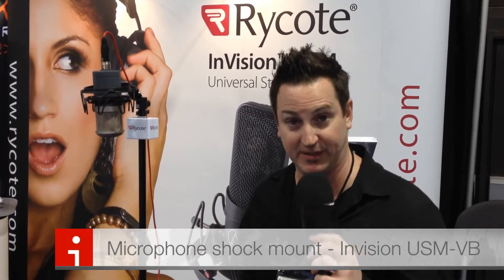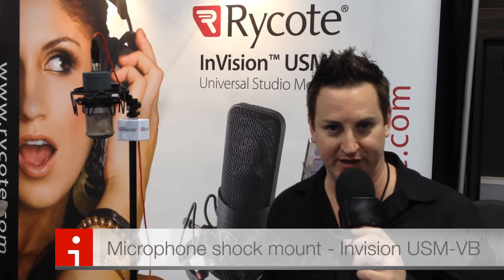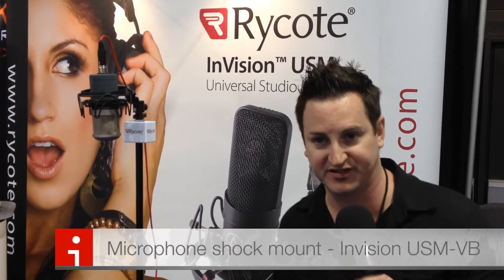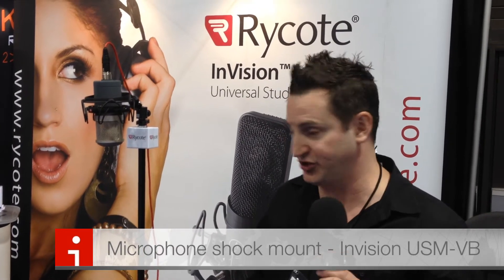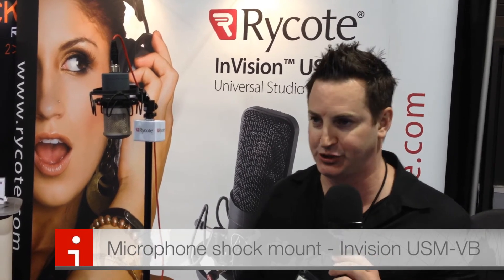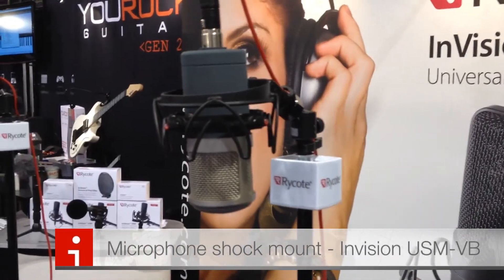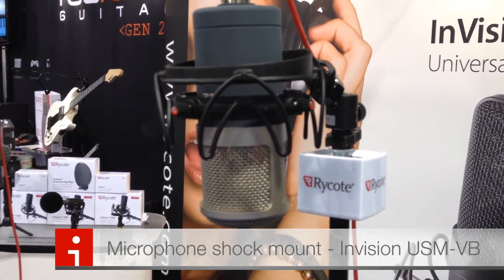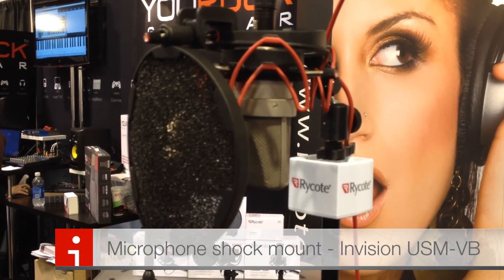Rycote at NAMM 2012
Introducing the new Rycote USM-VB shock-mount. Ideal for large diaphragm microphones between 55 and 68 mm in diameter